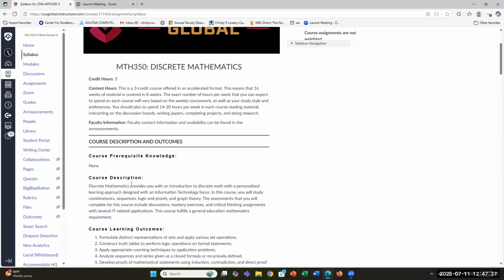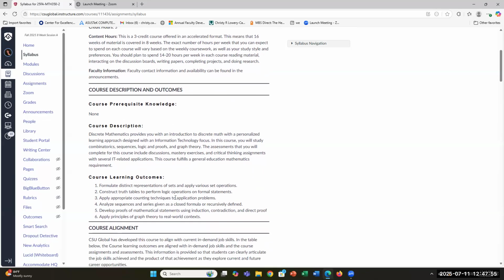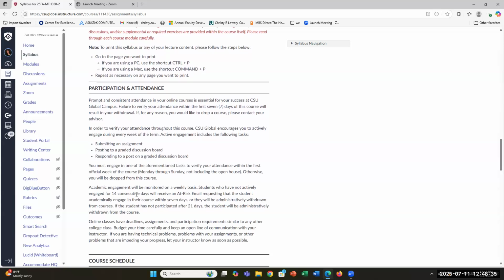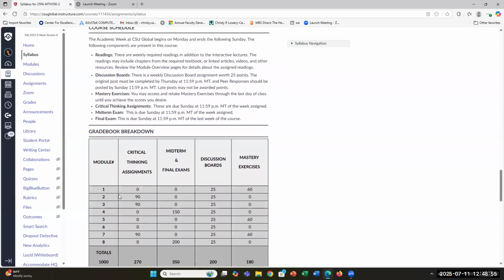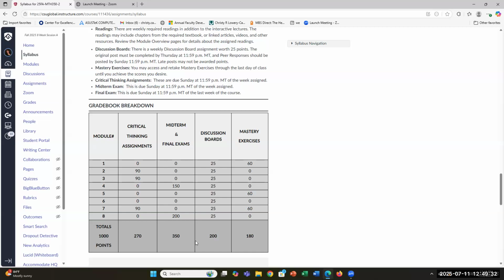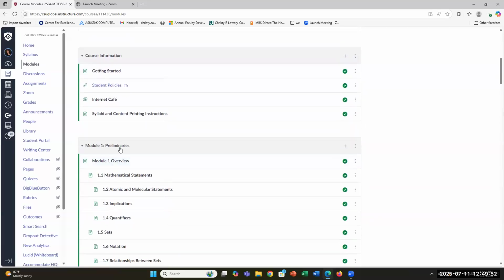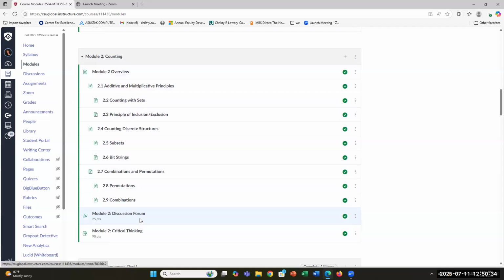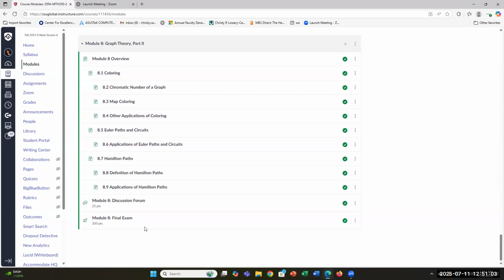Math 350 Introduction